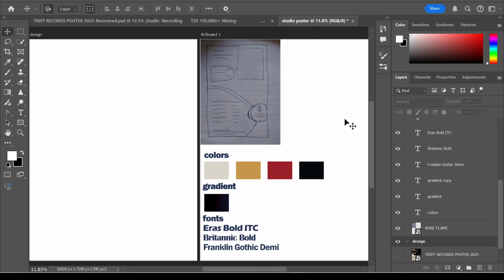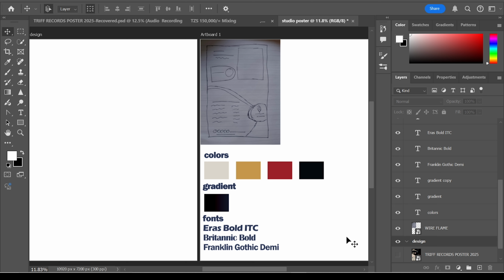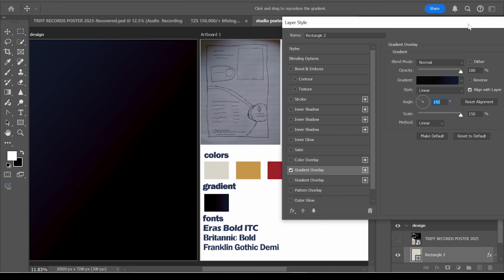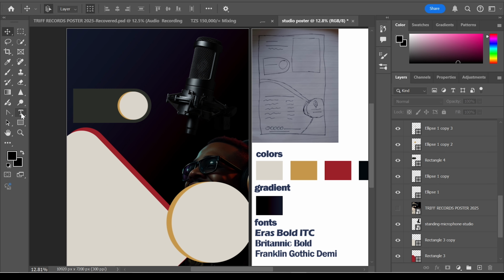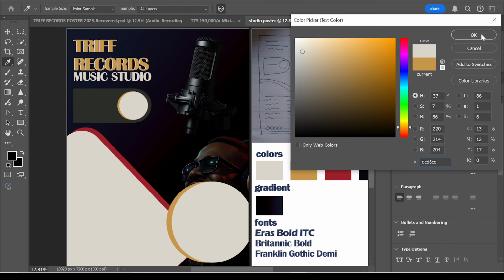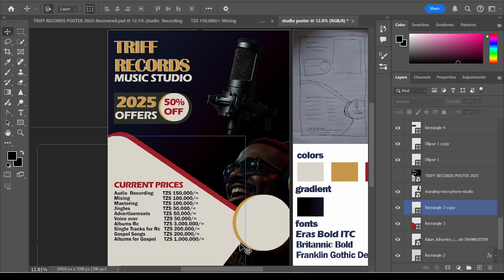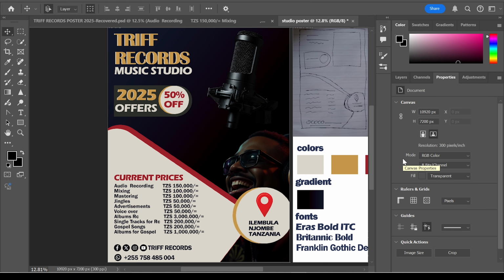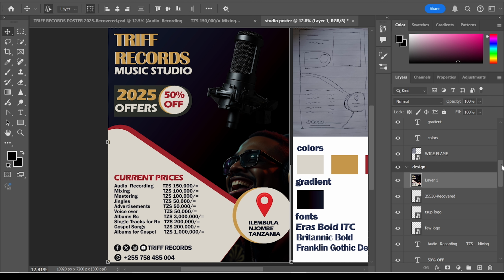How to Design a professional POSTER in Adobe Photoshop 2025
Welcome to my comprehensive tutorial on designing a professional poster in Adobe Photoshop 2025! In this video, I take you step-by-step through my creative process, showing you exactly how I craft a striking, high-quality poster from scratch.
Have any suggestion, don't hesitate to comment and I will respond as soon as possible.
keep designing, keep creating and most of all enjoy the process.